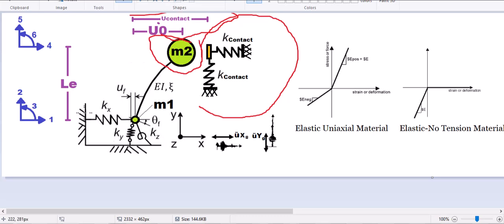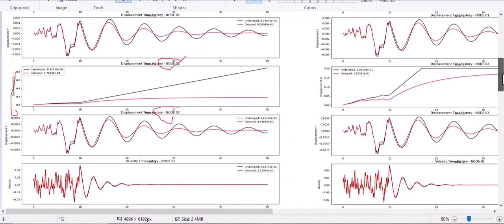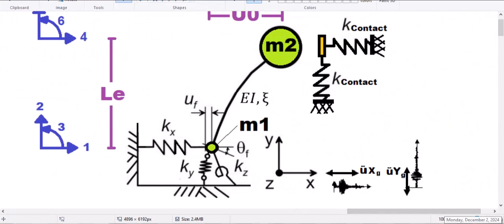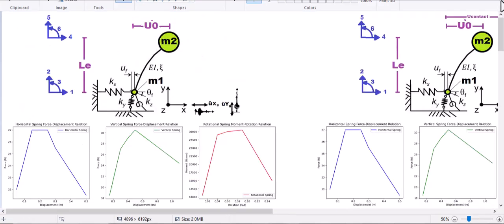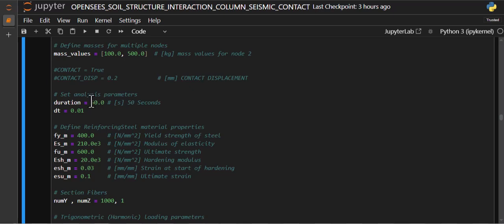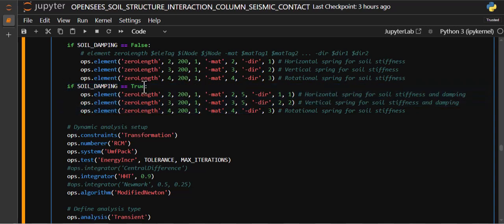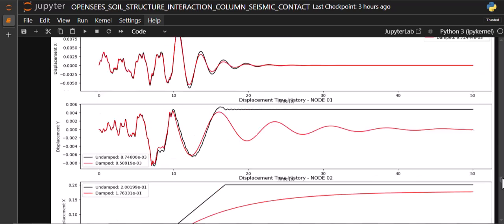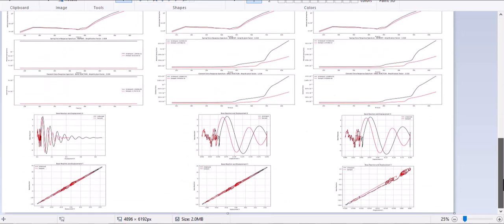OpenSees, External Object Contact Effects with Soil-Structure Interaction via the Spring Method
Utilizing OpenSees for External Object Contact Effects with Soil-Structure Interaction via the Spring Method:
Understanding and accounting for contact effects in finite element analysis ensures the safety, durability, and functionality of construction designs under real-world loading conditions.
Contact problems in finite element analysis (FEA) are quite fascinating and complex!
They involve the interaction between two or more bodies that come into contact with each other.
Here's a brief overview:

What are Contact Problems?
Contact problems occur when two or more bodies come into contact and interact with each other.
 This interaction can involve forces, displacements, and stresses at the contact interface.
 Examples include metal forming, vehicle crashes, and gear systems.

Lateral Springs in Contact Problems
Lateral springs are used in FEA to model the contact behavior between bodies.
 They provide a way to simulate the stiffness and damping properties of the contact interface. Here's how they work:
1. Representation: Lateral springs are represented as elements that connect the nodes of the contacting bodies.
2. Stiffness: The stiffness of the lateral springs determines how much resistance they provide against lateral movements.
3. Damping: Damping properties help in absorbing energy and reducing oscillations at the contact interface.

Challenges in Modeling Contact Problems
Contact problems are inherently nonlinear and can be challenging to solve. Some of the key challenges include:
- Nonlinearity: The contact force-displacement relationship is highly nonlinear.
- Convergence: Ensuring the numerical model converges can be difficult due to the complex nature of contact interactions.
- Computational Cost: Tracking contact and separation can be computationally expensive.
- Nonlinearities: Contact introduces both geometric and material nonlinearities, requiring iterative solutions.

Foundation-Soil Interaction
- Settlement and Bearing Capacity: Contact at the foundation-soil interface dictates settlement and load-bearing characteristics.
- Frictional Sliding: Accounts for lateral resistance in shallow and deep foundations.

Applications
- Structural Integrity Assessment: Evaluate joint performance under load and environmental conditions.
- Crack Propagation: Predict crack initiation and growth in concrete or metal structures.
- Seismic Design: Model contact interactions in base isolators or energy dissipators.

Modeling soil-structure interaction (SSI) with lateral and rotational springs in OpenSees involves defining the properties and behavior of the springs to simulate the interaction between the soil and structure. Considering the large variation of stiffness across various deposits or within the same soil, its required to conduct site or lab-tests to estimate a reliable value of stiffness
(direct or coupled stiffness) under proper drainage condition.
An SSI study with an incorrect stiffness would spoil the purpose of the study. Further, the designer need to have a good estimate of strain levels to assume a suitable value of damping.
Report Text for Better Learning Soil-Structure Interaction for Building Structures
0:00 Target Explanations
18:29 Soil-Structure Interaction Time History Analysis OpenSees Code
29:19 Soil-Structure Interaction Response Spectrum OpenSees Code

مدلسازی اندرکنش سازه و خاک با اثر برخورد (مثل  برخورد دو سازه و اندرکنش آنها در طی زلزله) با استفاده از فنرها در اوپنسیس